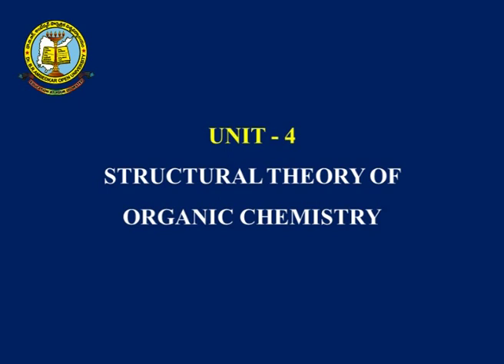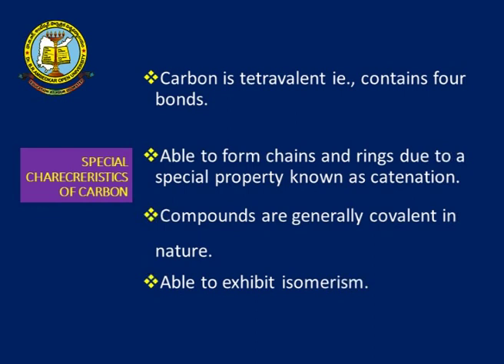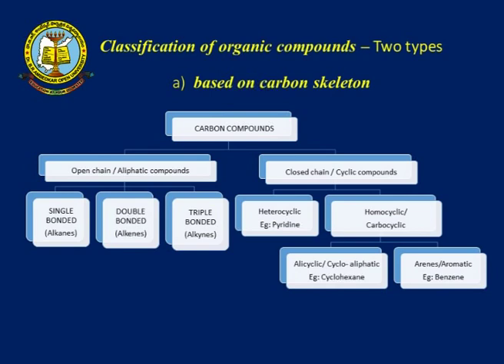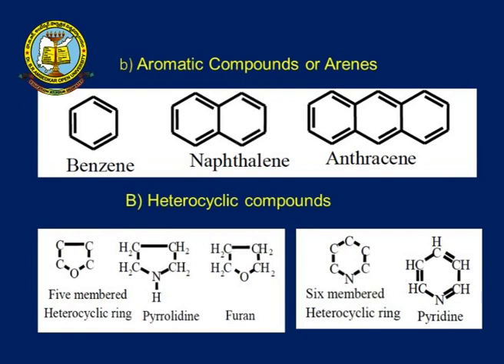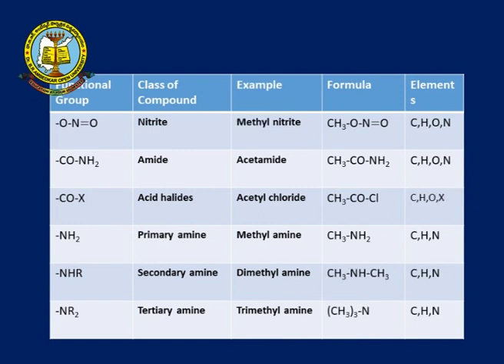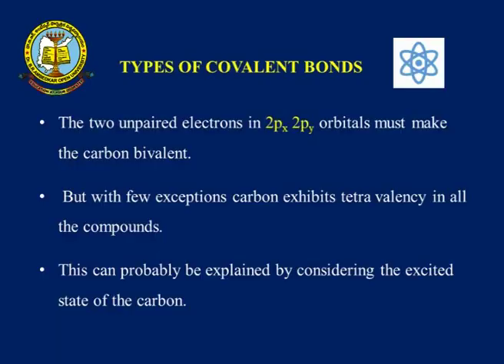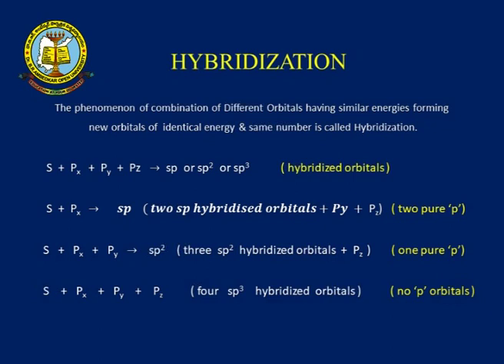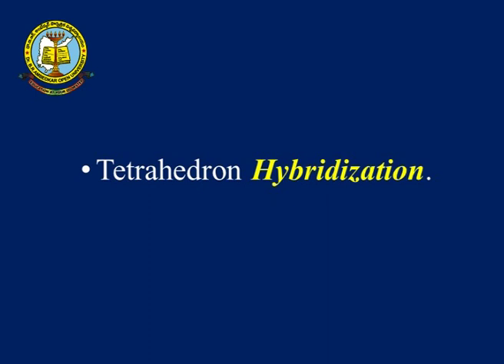BRAOU B.Sc.1st Year 1st Semester Chemistry : Structural Theory of Organic Chemistry Part- 1